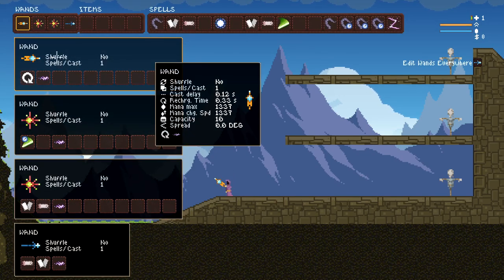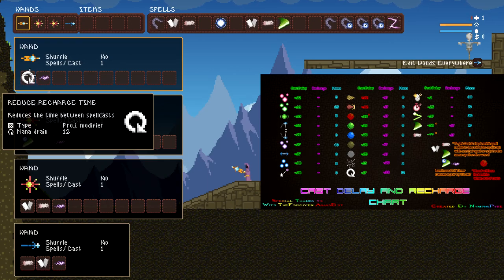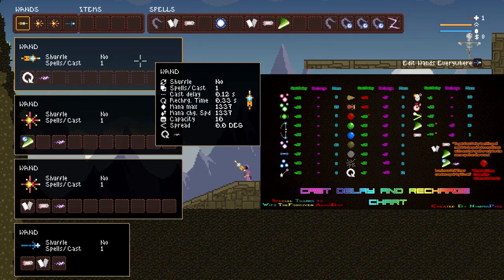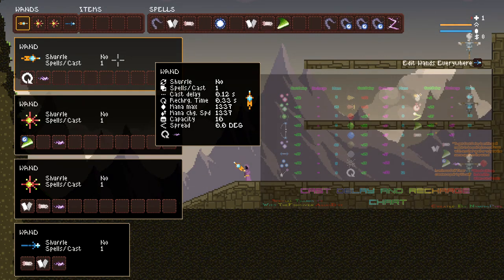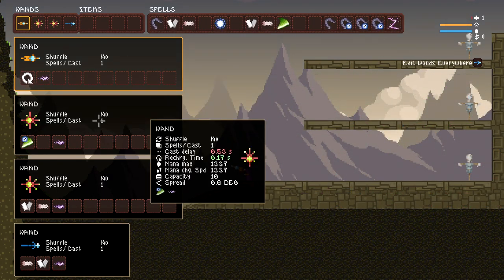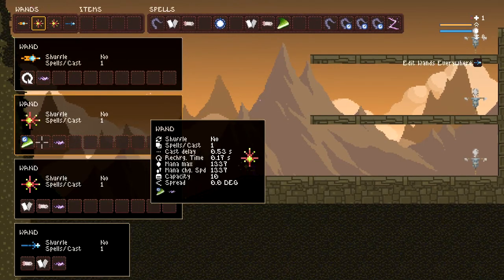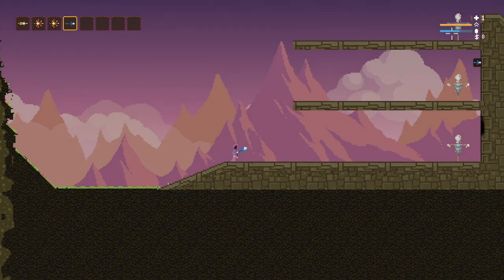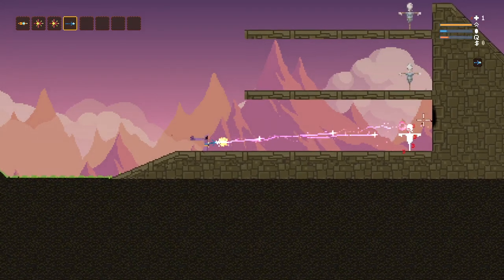Noita 101 - Ep. 3 - Fixing Cast Delay & Recharge Time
Particle End Screen:
AE Particular

Stream - Sunday 5:00 PM (GMT-6)